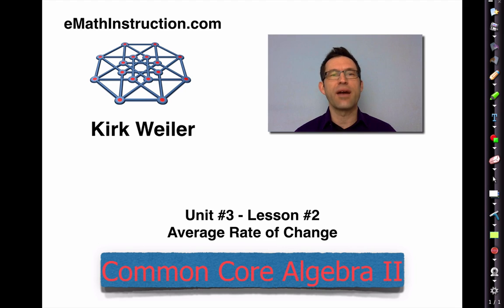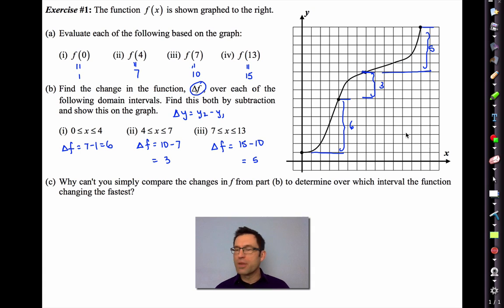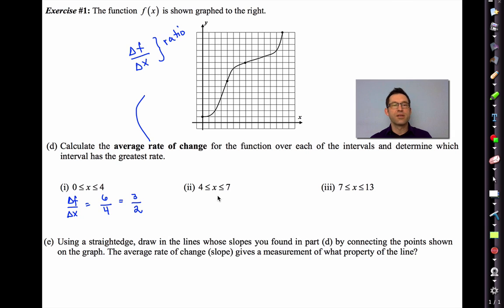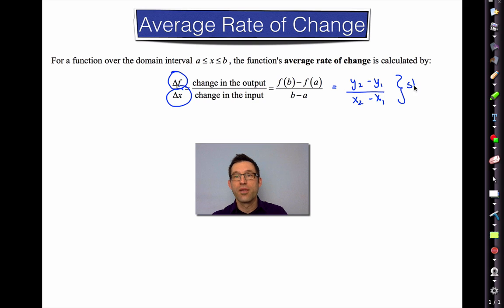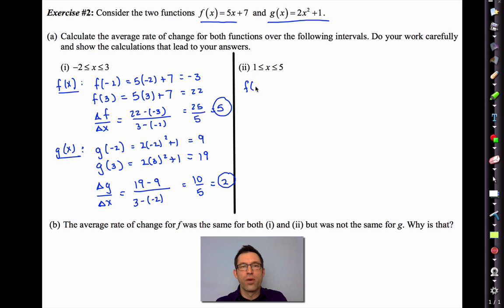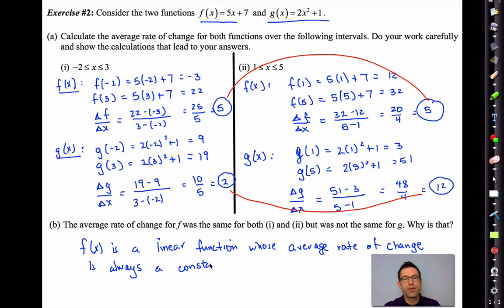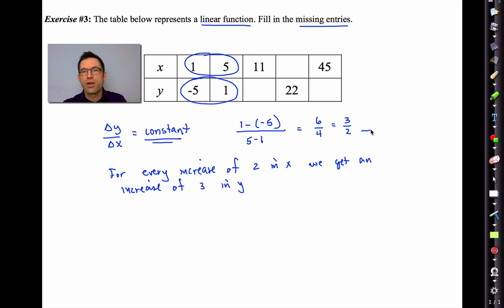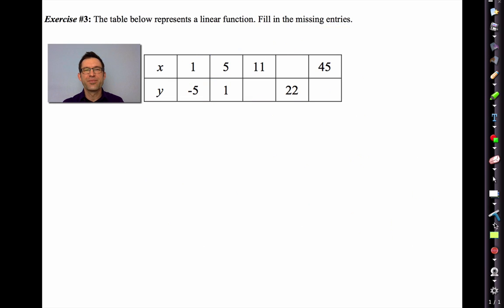Common Core Algebra II.Unit 3.Lesson 2.The Average Rate of Change